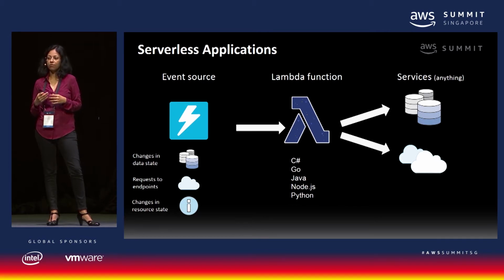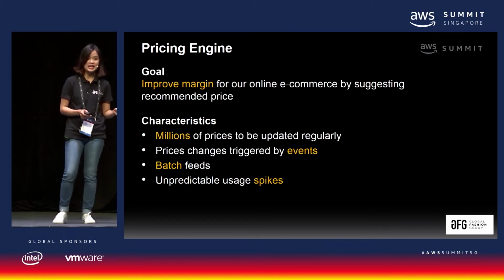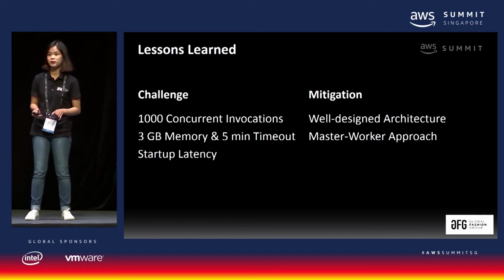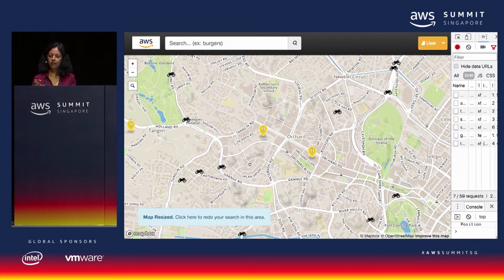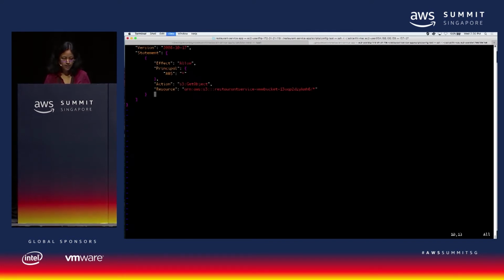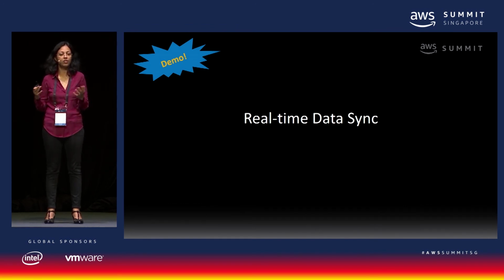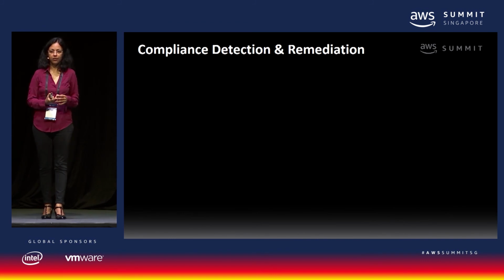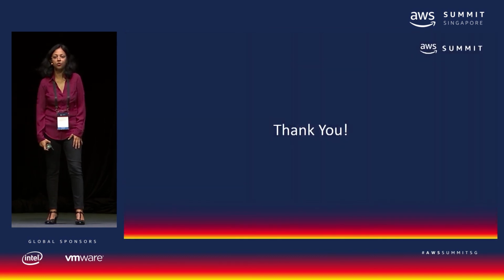AWS Summit Singapore - You Don't Need a Server for That!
What if you could build an application that could rapidly scale on demand to meet high-volume traffic or spikes? What if you could do this without ever having to provision or manage a server, update an operating system, or worry about availability? With serverless computing, developers can focus on building great applications and services in a cost-effective manner without the operational overhead of traditional application development and deployment. Come learn how you can use AWS Lambda, Amazon API Gateway, and other services to build the serverless applications of the future.

Speaker
- Arthi Jaganathan, Solutions Architect, ASEAN, AWS.

AWS Customer Speaker
- Minh Thuong Nguyen, Full Stack Engineer, Global Fashion Group